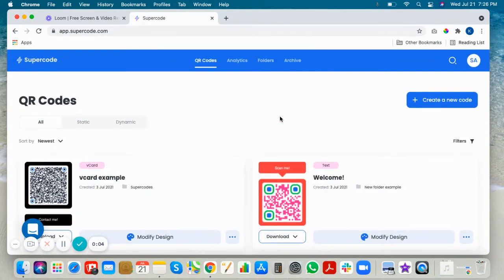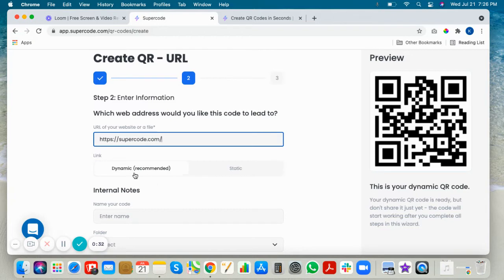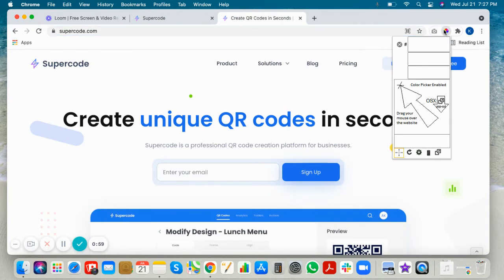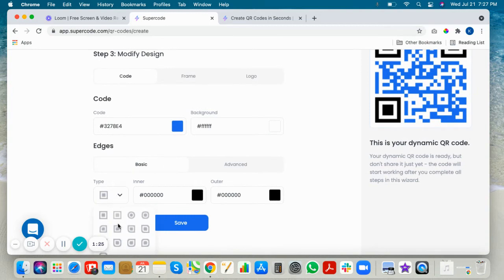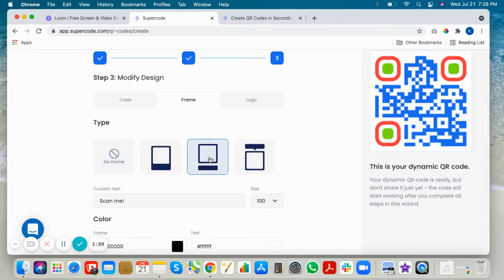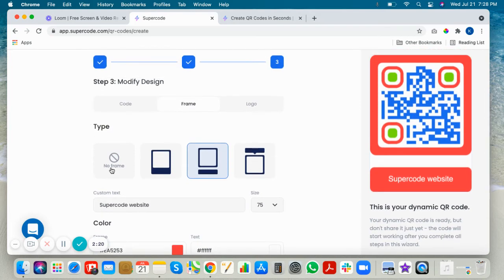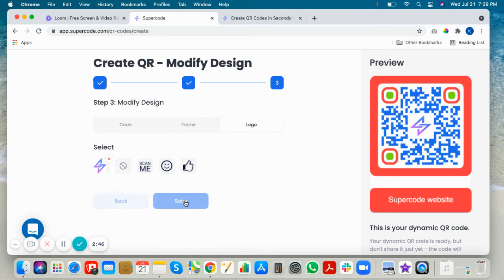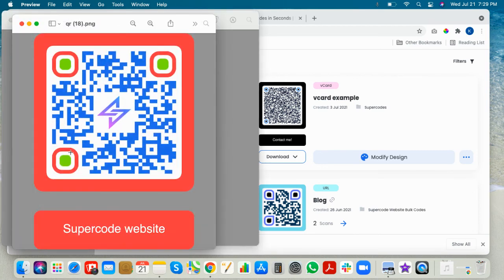How to Create a QR Code for URLs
In this tutorial learn how to create a QR code for URLs. Offered in static or dynamic for edibility and tracking, these are fantastic for sharing AR and VR experiences, m-commerce shops, landing pages for any industry, showing off your work and promoting brand recognition.

Supercode QR Code Generator is the best way to create QR codes with stunning designs and reliability for your best marketing campaigns.